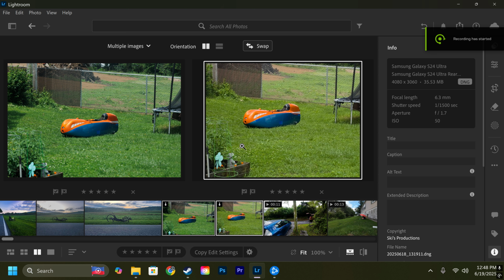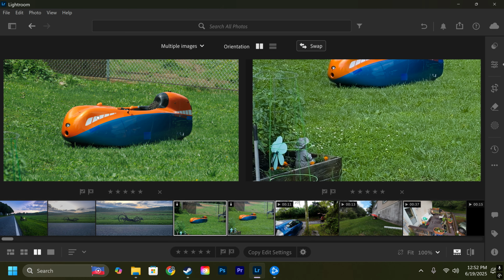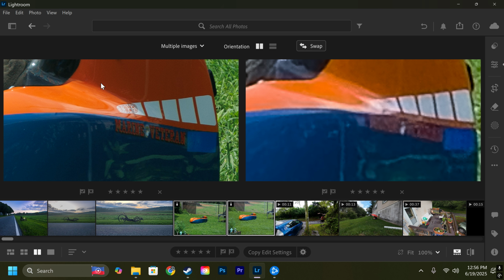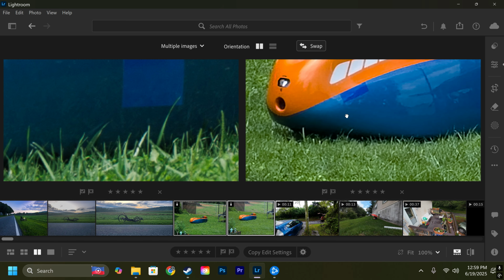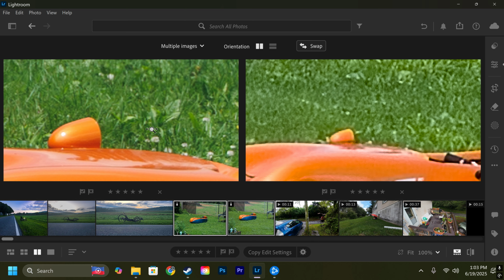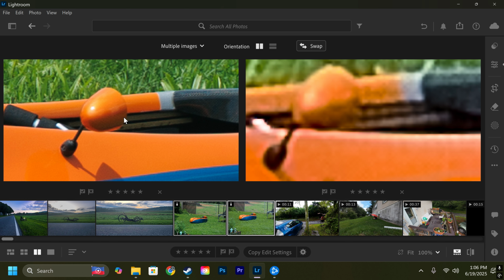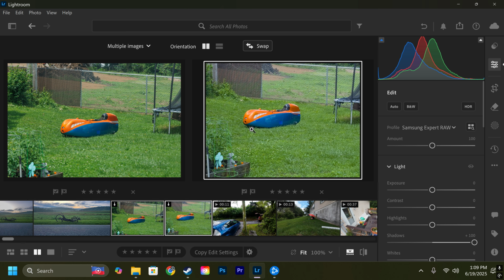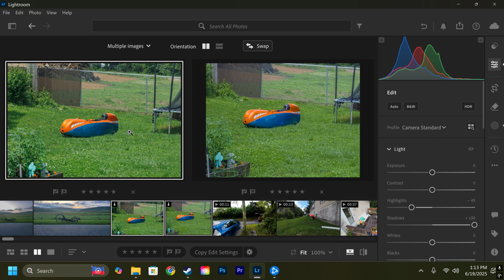Standard Camera Images vs Smart Phone Camera Images